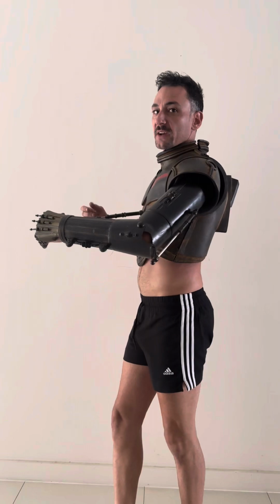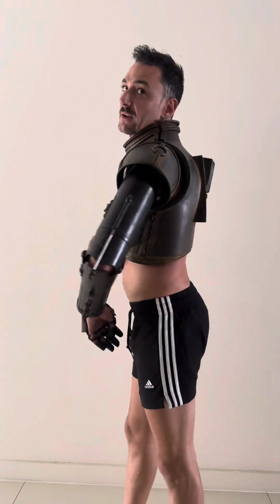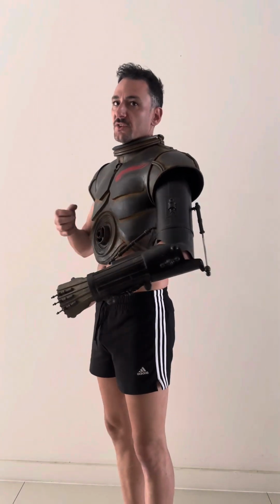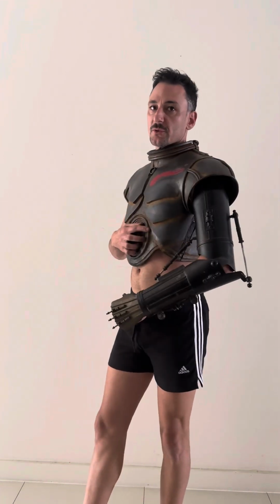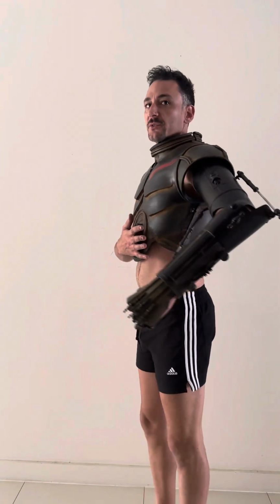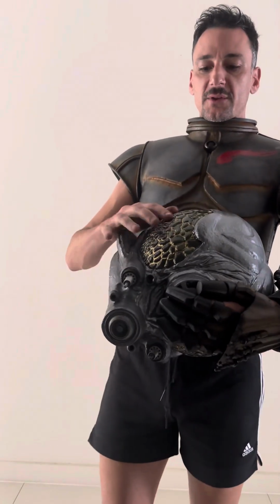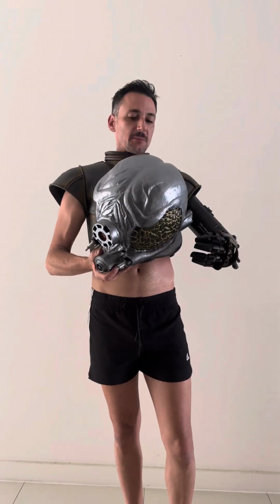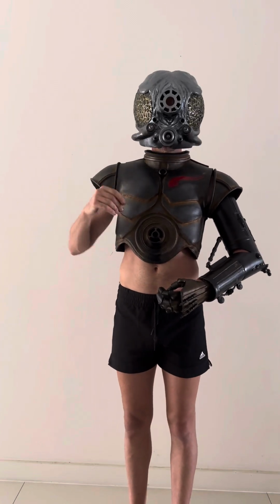4-LOM Costume refurb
It’s been 6 years since I constructed this awesome Bounty Hunter droid Costume. But over the years it’s taken a beating. 4-LOM  I was contacted by 2 film makers who want 4-LOM in their Star Wars fan films, so some upgrades and modifications had to be made. 1because the suit has some wear and tear and 2 because I’m a bit fatter than I was 6 years ago and the suit is just a little bit tight.